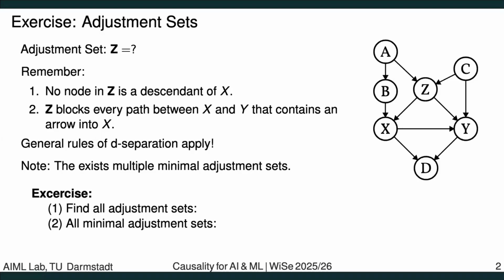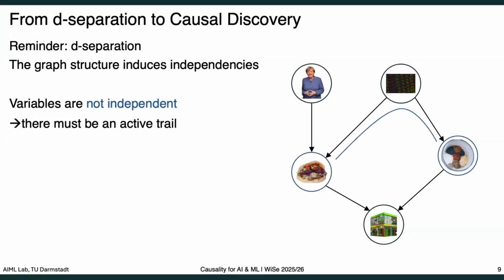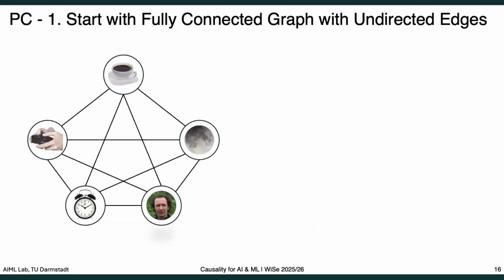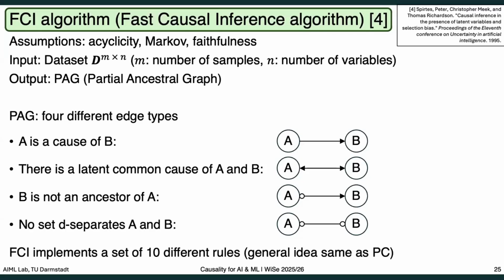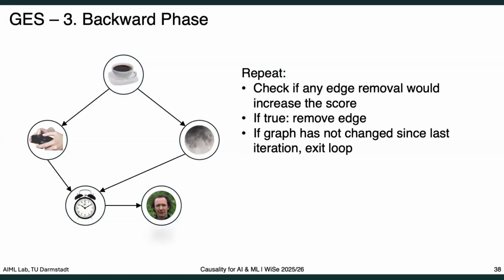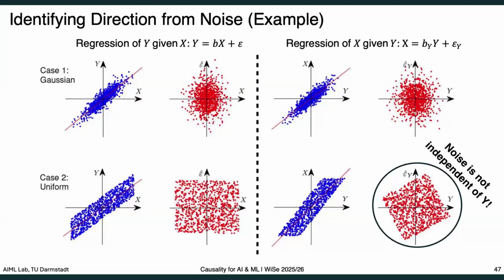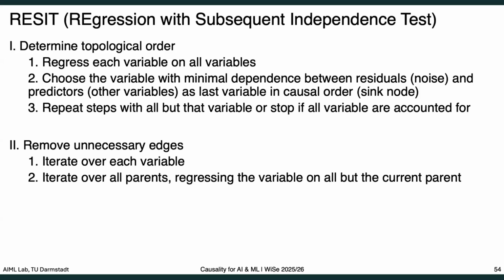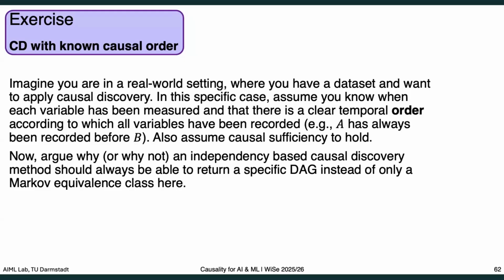CAI - 05 Causal Discovery | Causality for AI & ML | TU Darmstadt | Winter Semester 2025/26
Lecture 05 - Causal Discovery
Causality for AI & ML - Winter Semester 2025/26